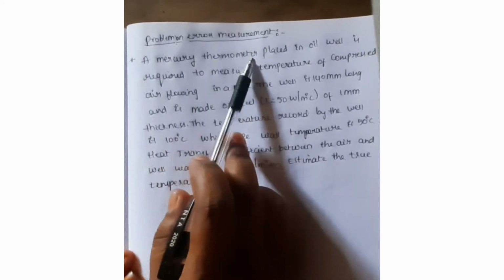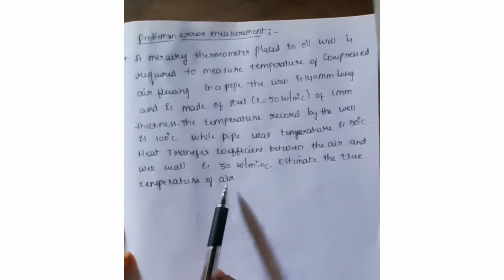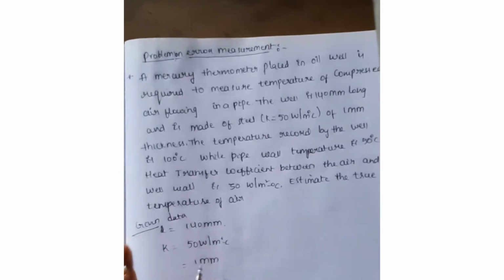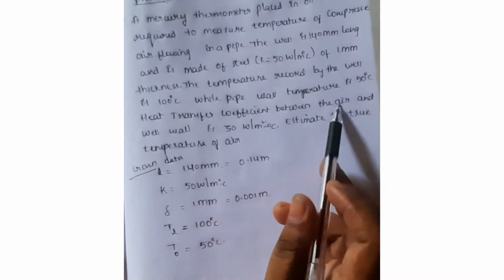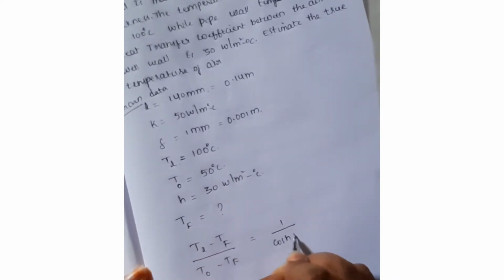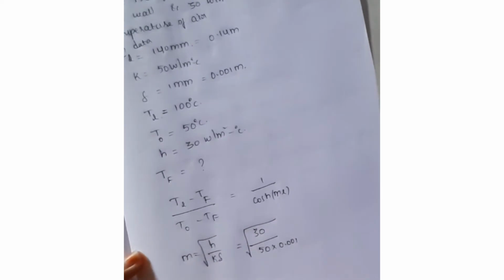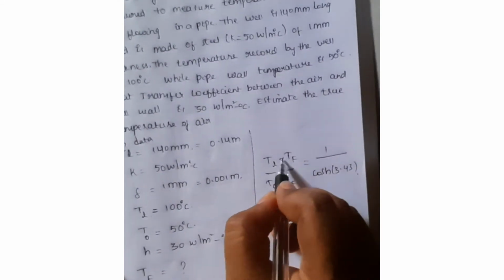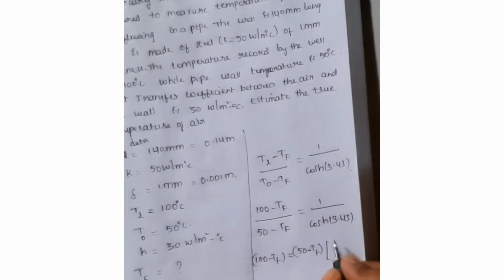Problems on error measurement Heat Transfer#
Problems on error measurement